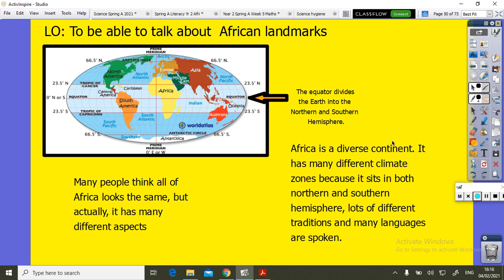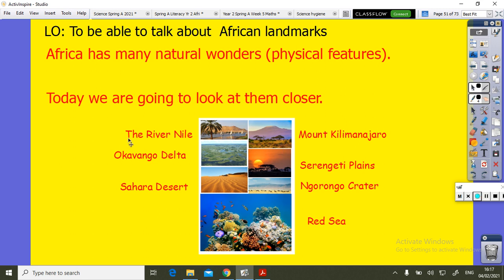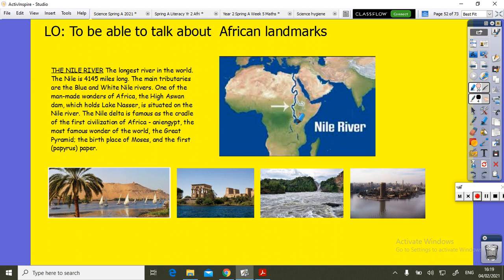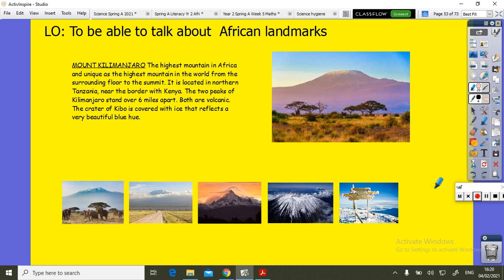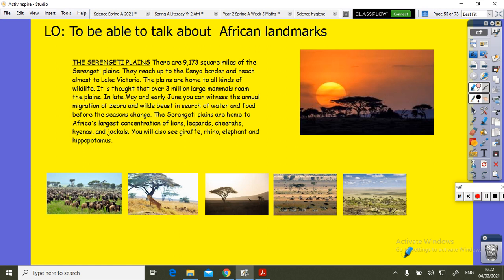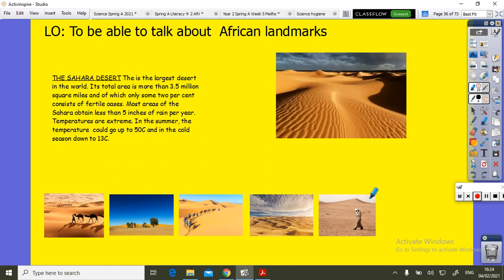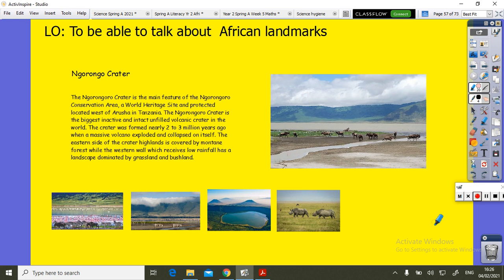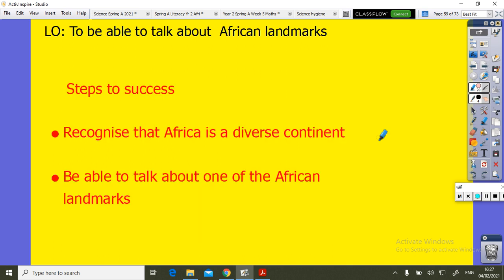Geography - Wonderous Africa